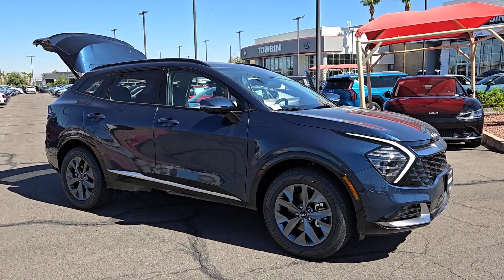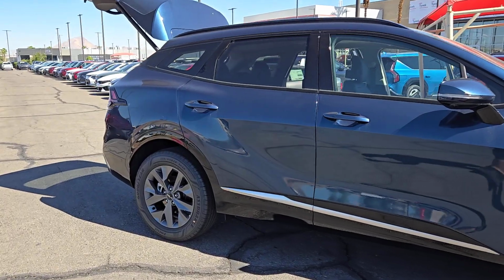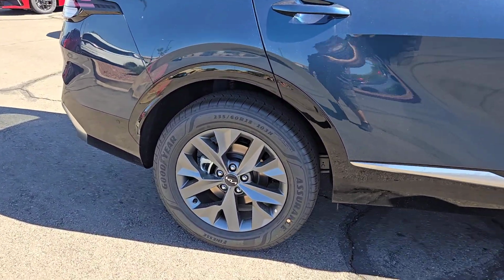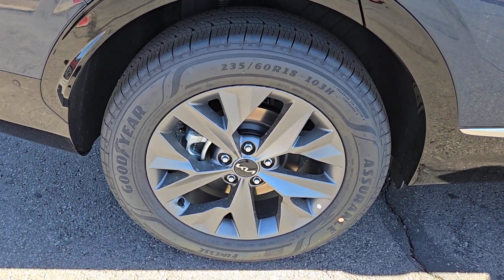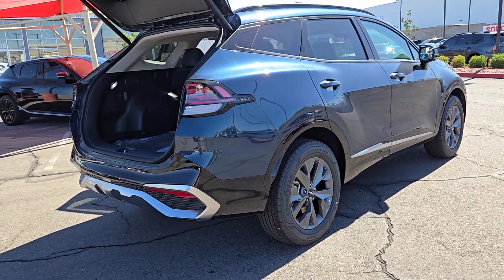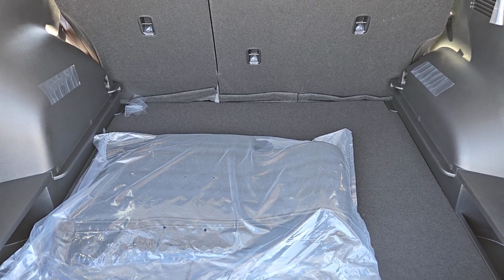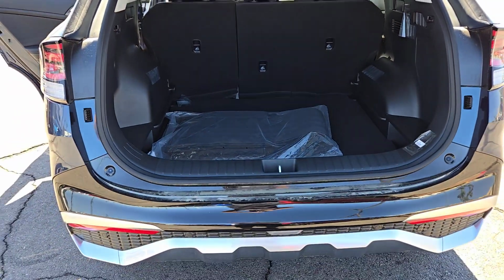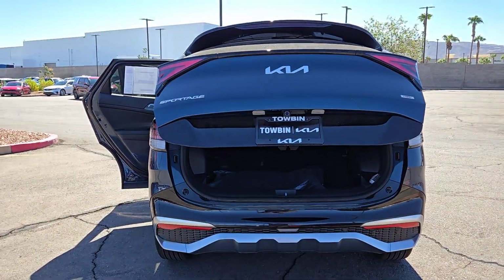2025 KIA SPORTAGE_HYBRID Henderson, Las Vegas, Bullhead City, Centennial, St George, NV G2213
Vesta Blue New 2025 KIA SPORTAGE_HYBRID SX-PRESTIGE available in Henderson, Nevada at Towbin Kia. Servicing the Las Vegas, Bullhead City, Centennial, St George, NV area.

Towbin Kia
260 N Gibson Rd

2025 Kia Sportage Hybrid SX-PrestigebrbrbrI4.brbrShop Local. Buy Online. Be Safe. Drive Happy. Towbin Kia is the number one Kia dealership in Las Vegas for a reason. We have the highest rated and reviewed customer service and the most convenient ways to shop for your New Kia or Used vehicle. Whether youre shopping online or in-store or need a friendly mechanic from our highly rated Service department - our mission is to make the process easy and enjoyable. We create happy customers for life! With Towbin Kia you get the best online experience without sacrificing the local friendly service from experts right here in your community. As your local Kia Dealership in Las Vegas we bring you the best online and in-person experience possible. Towbin Kia is offering exclusive Benefits to order or reserve a brand-new Kia. Rest assured Towbin Kia adds these protections specifically for you so you can have the peace of mind knowing you are protected throughout the entire buying process. 5 Reasons to Reserve Yours Now! Guaranteed Lowest Price Guaranteed 100% Incentive Protection Guaranteed 100% Satisfaction Guaranteed 100% Financing Guaranteed Delivery Dates Certain terms and conditions apply see Towbin Kias website under Pre Order Advantage to learn more about our program for you.brbr38/38 City/Highway MPGbrVesta Blue 4D Sport Utility I4 AWD 6-Speed Automatic
Wheels: 18 x 7.5J Dark Alloy,Heated & Ventilated Front Bucket Seats,Premium Leatherette Seat Trim,Radio: AM/FM/HD Premium Audio System,Carpet Floor Mats,4-Wheel Disc Brakes,Air Conditioning,Electronic Stability Control,Front Bucket Seats,Front Center Armrest,Navigation System,Power Liftgate,Spoiler,Tachometer,ABS brakes,Alloy wheels,Automatic temperature control,Brake assist,Bumpers: body-color,Delay-off headlights,Driver door bin,Driver vanity mirror,Dual front impact airbags,Dual front side impact airbags,Emergency communication system,Four wheel independent suspension,Front anti-roll bar,Front dual zone A/C,Front fog lights,Front reading lights,Fully automatic headlights,Heated door mirrors,Heated front seats,Heated steering wheel,Illuminated entry,Leather steering wheel,Low tire pressure warning,Memory seat,Occupant sensing airbag,Outside temperature display,Overhead airbag,Overhead console,Panic alarm,Passenger door bin,Passenger vanity mirror,Power door mirrors,Power driver seat,Power moonroof,Power passenger seat,Power steering,Power windows,Rain sensing wipers,Rear anti-roll bar,Rear reading lights,Rear seat center armrest,Rear side impact airbag,Rear window defroster,Rear window wiper,Remote keyless entry,Roof rack: rails only,Security system,Speed control,Speed-sensing steering,Split folding rear seat,Steering wheel mounted audio controls,Telescoping steering wheel,Tilt steering wheel,Traction control,Trip computer,Turn signal indicator mirrors,Variably intermittent wipers,Ventilated front seats,8 Speakers,Compass,AM/FM radio: SiriusXM,Auto High-beam Headlights,harman/kardon Speakers,Front pedestrian detection: prevention